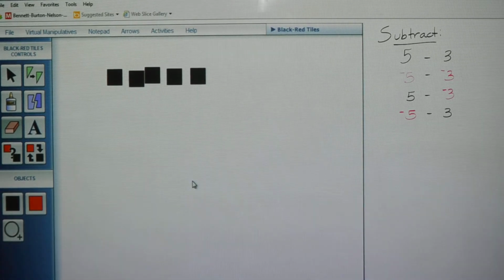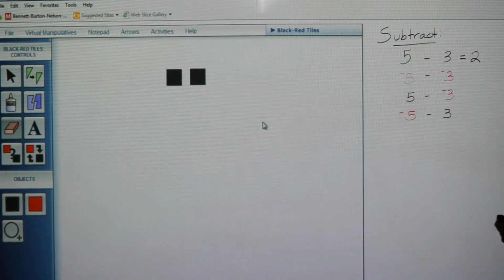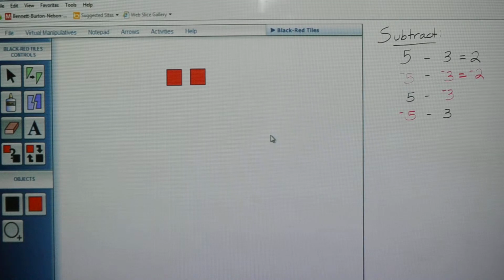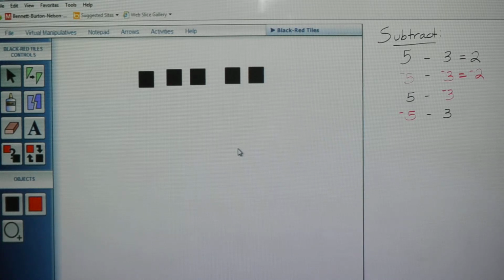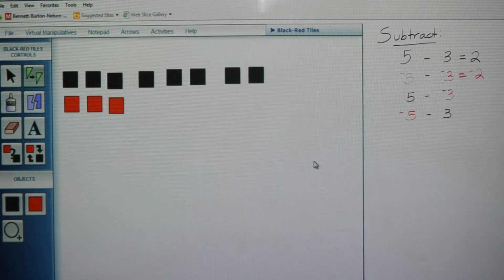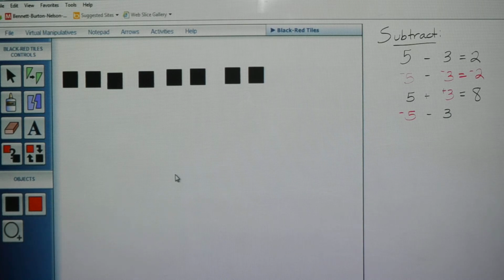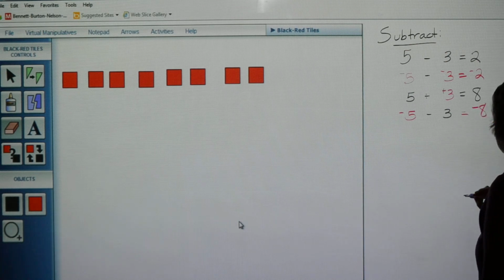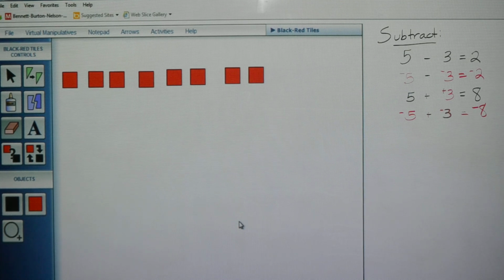Subtracting Negative Numbers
Using red and black fraction tiles to illustrate the concepts involved in subtracting negative numbers.